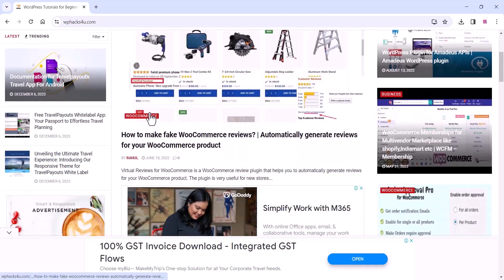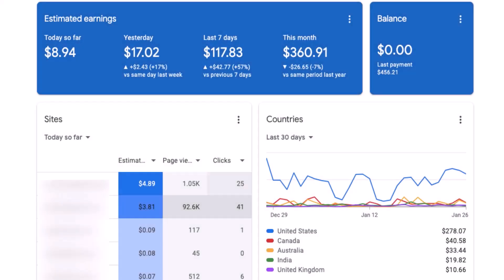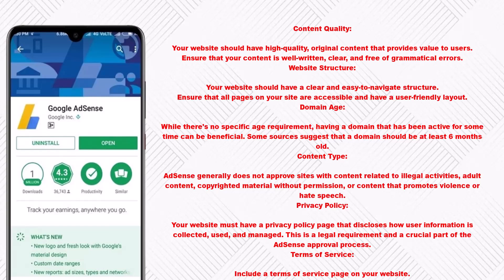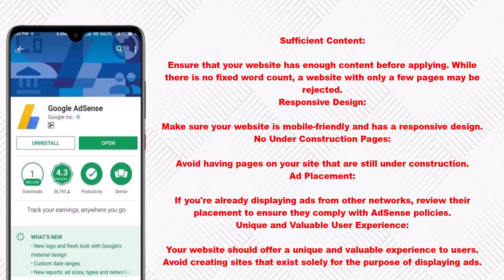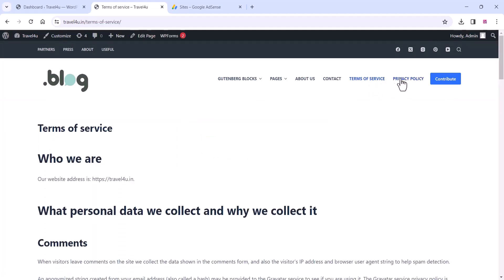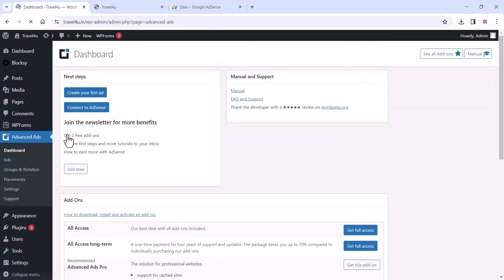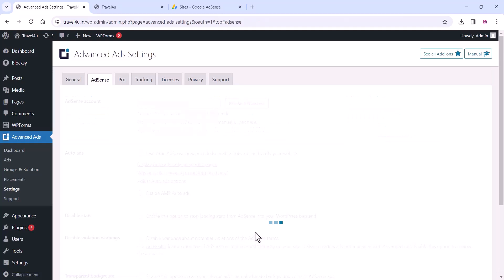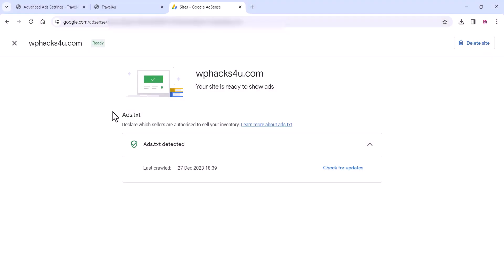How to get AdSense approval for WordPress website in 2025|Best Google AdSense Plugin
Google AdSense is a popular program that allows website owners and publishers to monetize their content by displaying targeted ads on their sites. To get approval for AdSense, you need to adhere to certain criteria set by Google. Keep in mind that these guidelines may change, so it's essential to check the latest requirements on the official AdSense website.

1. **Content Quality:**
   - Your website should have high-quality, original content that provides value to users.
   - Ensure that your content is well-written, clear, and free of grammatical errors.

2. **Website Structure:**
   - Your website should have a clear and easy-to-navigate structure.
   - Ensure that all pages on your site are accessible and have a user-friendly layout.

3. **Domain Age:**
   - While there's no specific age requirement, having a domain that has been active for some time can be beneficial. Some sources suggest that a domain should be at least 6 months old.

4. **Content Type:**
   - AdSense generally does not approve sites with content related to illegal activities, adult content, copyrighted material without permission, or content that promotes violence or hate speech.

   - Your website must have a privacy policy page that discloses how user information is collected, used, and managed. This is a legal requirement and a crucial part of the AdSense approval process.

7. **Sufficient Content:**
   - Ensure that your website has enough content before applying. While there is no fixed word count, a website with only a few pages may be rejected.

8. **Responsive Design:**
   - Make sure your website is mobile-friendly and has a responsive design.

9. **No Under Construction Pages:**
   - Avoid having pages on your site that are still under construction.

10. **Ad Placement:**
    - If you're already displaying ads from other networks, review their placement to ensure they comply with AdSense policies.

11. **Unique and Valuable User Experience:**
    - Your website should offer a unique and valuable experience to users. Avoid creating sites that exist solely for the purpose of displaying ads.

Remember to thoroughly review Google's AdSense program policies for the most up-to-date information. It's important to note that meeting these criteria does not guarantee approval, as Google assesses each application individually. If your initial application is rejected, you can make improvements to your site and reapply.Google AdSense Partner, who implements all technical changes early and in 100% compliance with the Google AdSense policies